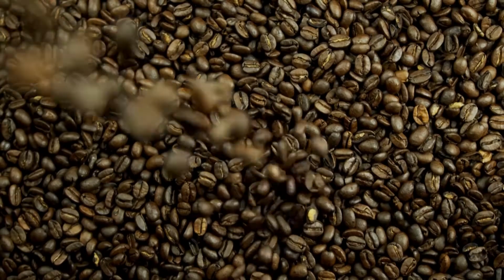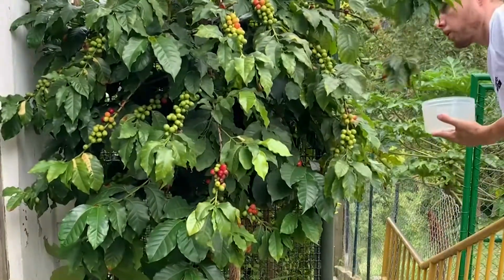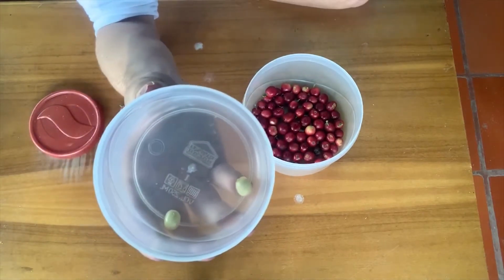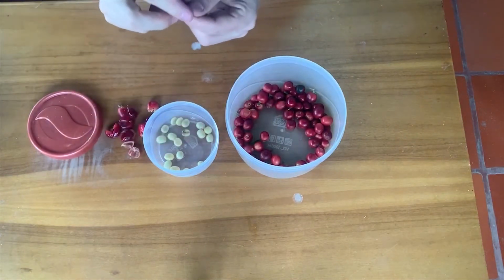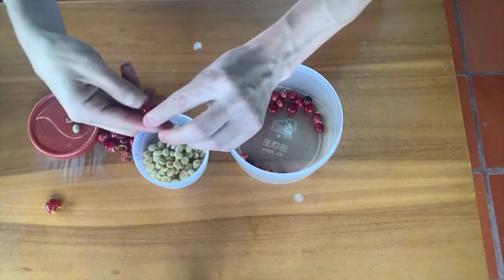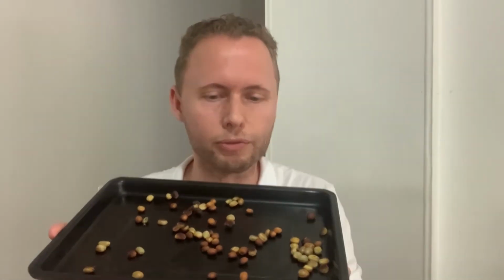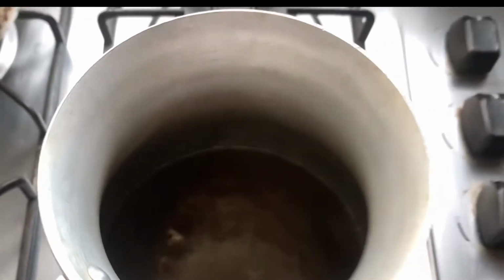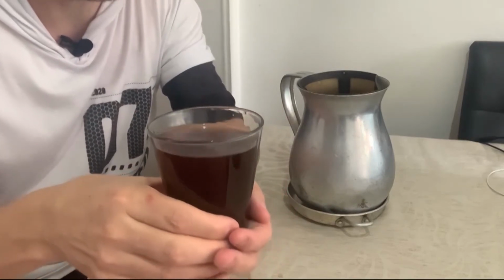How YOU Can Make HOME GROWN Coffee from A Coffee Plant (Step-by-Step Guide)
Welcome to Abroad With Ben travel and lifestyle videos! Ever wondered how to make coffee from your own coffee plant? In this video, I’ll take you through the entire coffee-making process, from bean to cup, using beans from my very own coffee plant here in Colombia—home of the world’s best coffee! Every November, my coffee plant produces amazing beans, and I love treating myself to a special, home-brewed cup of coffee that’s bursting with flavor! Whether you’re a coffee enthusiast or just curious about the process, this guide is for you!

In this video, you’ll learn:
☕ How to harvest coffee beans from a plant
☕ The process of roasting and grinding coffee beans
☕ How to brew your own fresh, homemade coffee

If you’ve ever wanted to grow and make your own coffee at home, this step-by-step tutorial will show you how it’s done. It’s easier than you think, and the results are absolutely worth it!

This video (and all my videos) is subtitled in multiple languages. Please turn on the YouTube subtitles.

Check out this playlist featuring my other videos about Colombian food, fruits, restaurant reviews, and much more::

My new stores for clothing and home products (your support helps my channel grow! Thank you!):

Please do not use or reproduce content from this channel without permission.